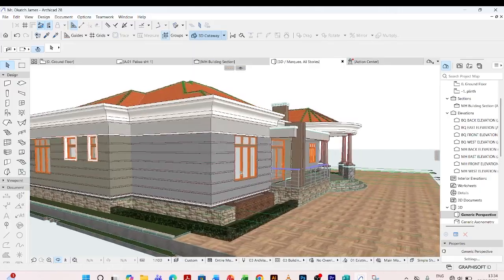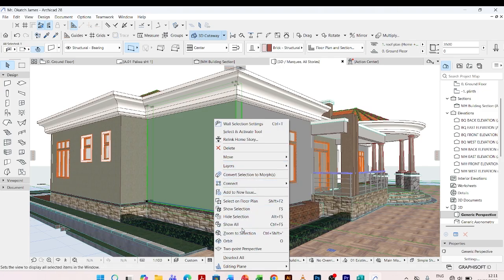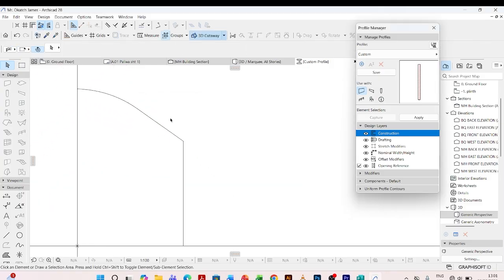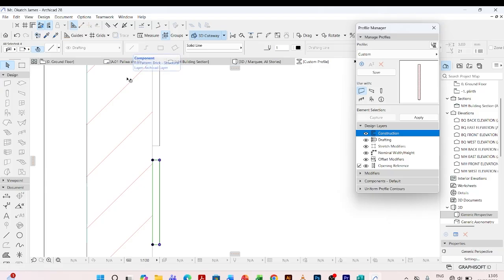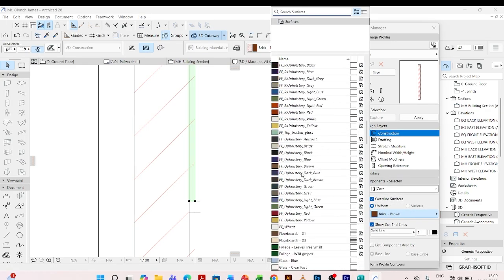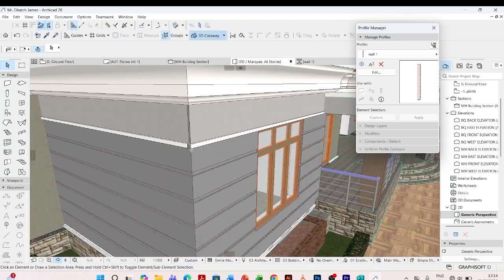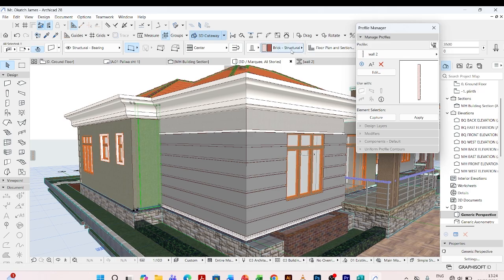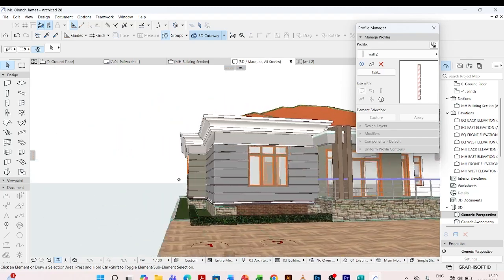Master the Complex Wall Tool in ArchiCAD Create Wall Reveals, Copings & Detailed Profiles!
Master the full power of the Complex Wall Tool in ArchiCAD and take your architectural detailing to the next level! In this step-by-step tutorial, you’ll learn how to create professional wall reveals, copings, custom profiles, and detailed wall sections using ArchiCAD’s powerful composite and profile tools.
Whether you're working on residential, commercial, or detailed construction drawings, this workflow will help you produce clean, accurate, and construction-ready wall details faster and smarter.
🔥 In This Video, You’ll Learn:
How to use the Complex Wall Tool efficiently
Creating custom wall reveals with precision
Designing realistic wall copings
Editing and modifying complex profiles
Improving detailing for construction documentation
Pro tips for clean sections and elevations
This tutorial is perfect for: ✔️ Architecture students
✔️ BIM professionals
✔️ ArchiCAD beginners to advanced users
✔️ Anyone wanting to improve technical detailing skills
If you’re serious about mastering ArchiCAD wall detailing, this video will change how you model walls forever.